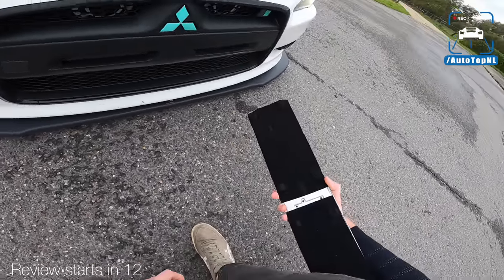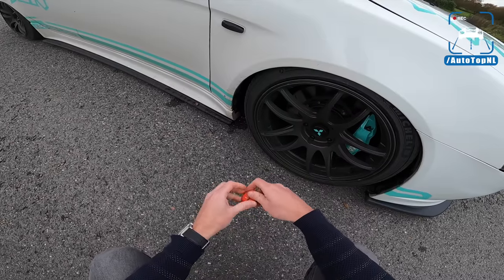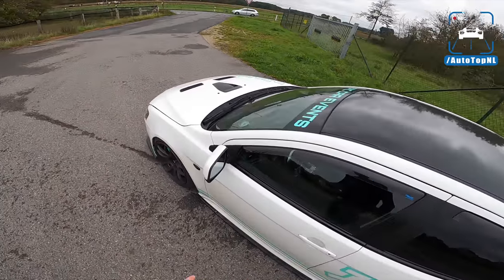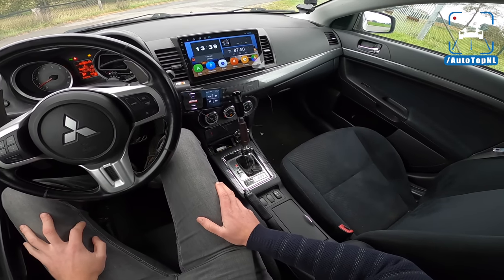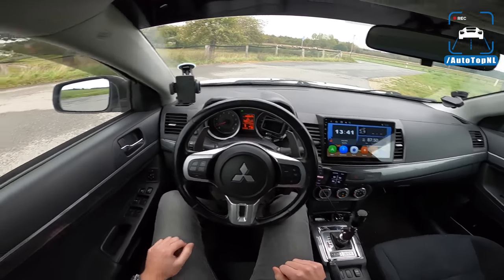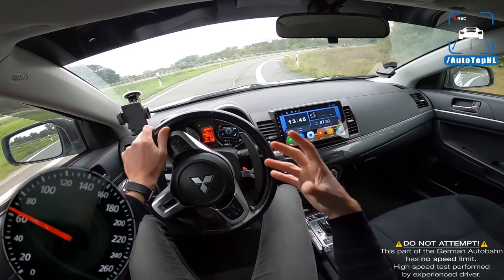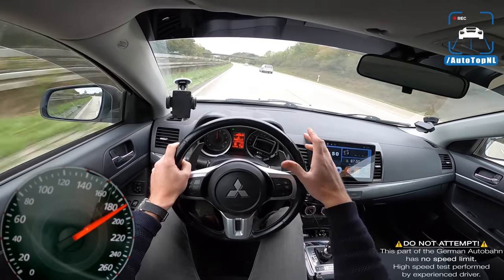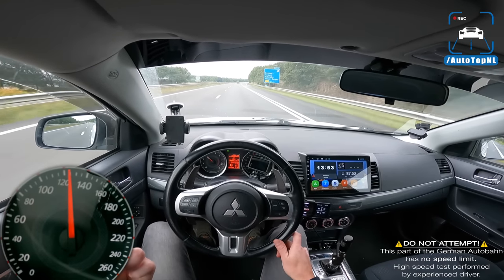Mitsubishi Lancer Ralliart REVIEW on AUTOBAHN by AutoTopNL